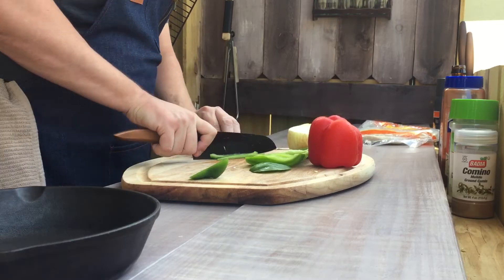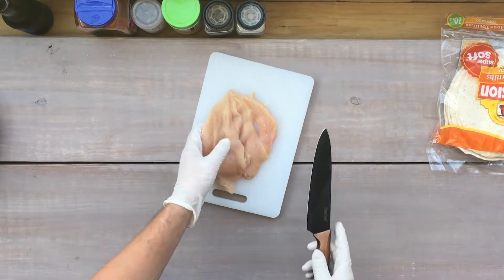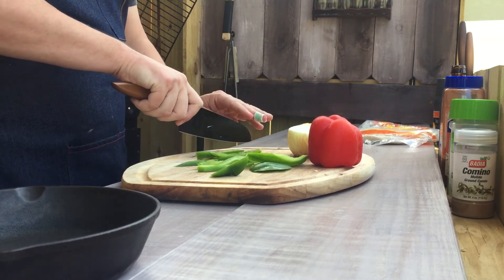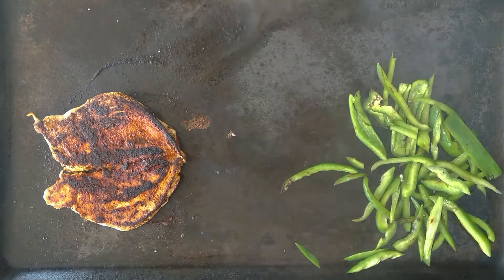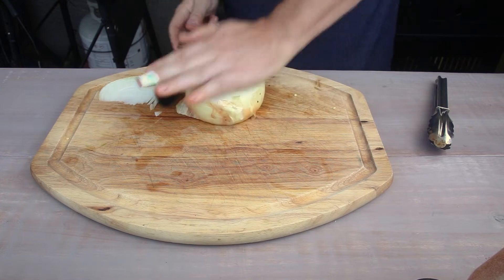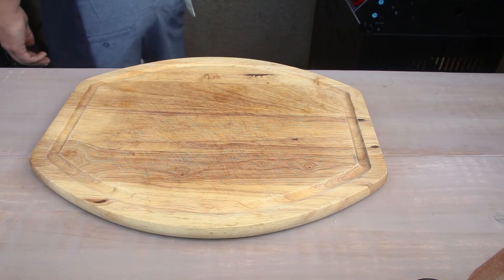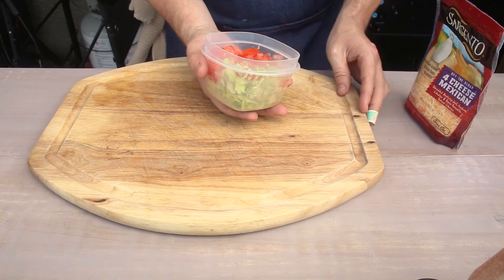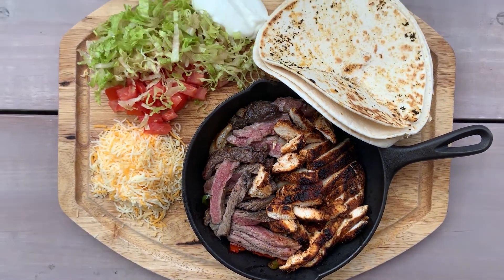Restaurant Quality Fajitas At Home With Leftover Steak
We had some leftover NY Strip from our reverse seared NY Strip recipe video, so we decided to add some chicken, peppers, and onions and make some delicious restaurant quality Fajitas.
Here's the cast iron griddle top I use for the small, 3 burner grill:

Here's the knife set that I use:

And here's the (not so...) famous apron I wear:

Grab a tasty beverage and come chill with me as I cook some dinner for the family because today's episode of the Outdoor Kitchen is a delicious Leftover Creation!